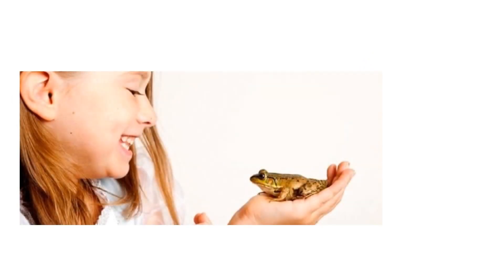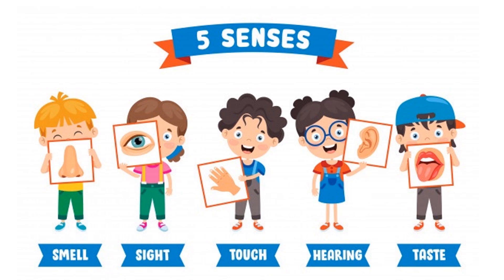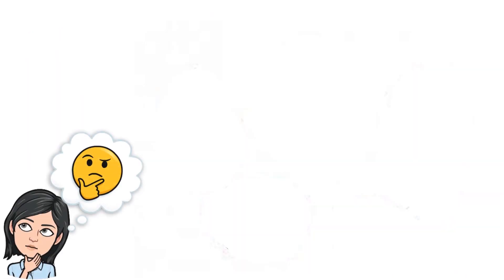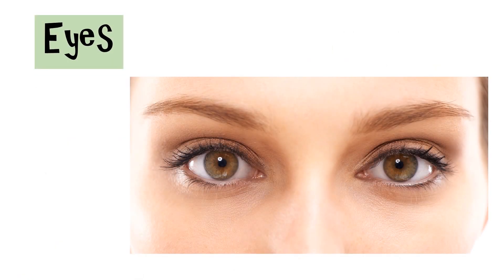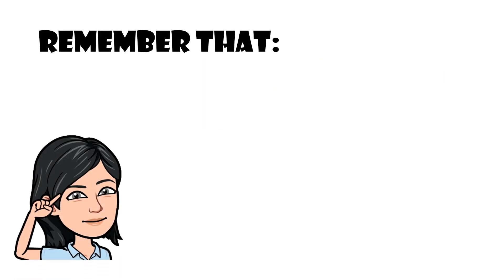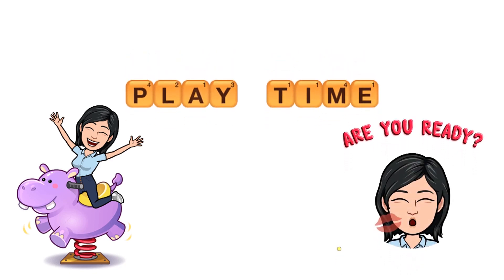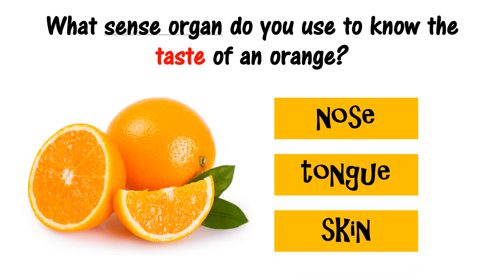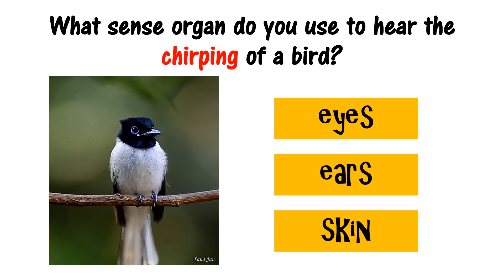Science Lesson: Our Sense Organs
Hi everyone!
This lesson video is an introduction of OUR SENSE ORGANS. This is all about the five sense organs. Each sense organs will be discussed further in the succeeding videos. There is a short quiz, which I call the GAME TIME, at the end of the video lesson. This video lesson is intended for 3rd Graders.

CREDITS TO:
🎵 Support Jarico
Artist: JARICO
Song: Paradise